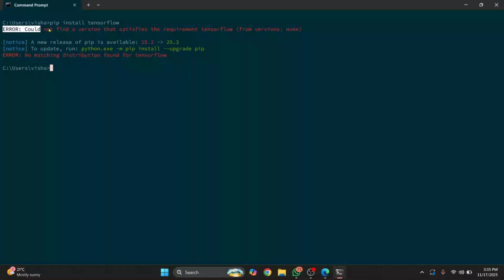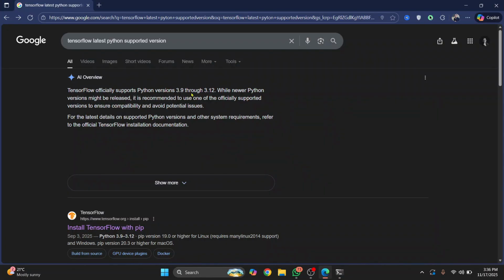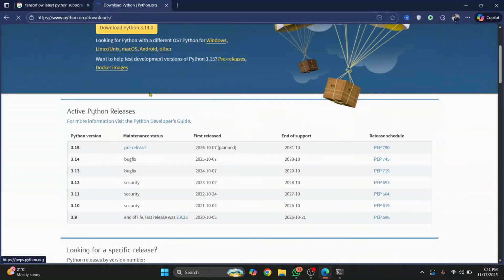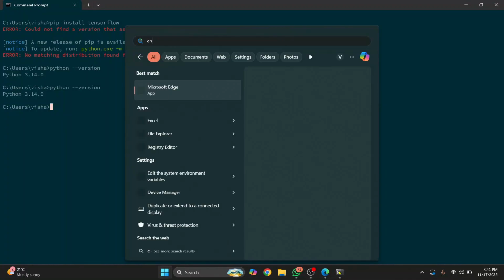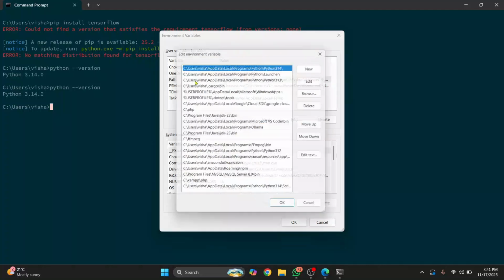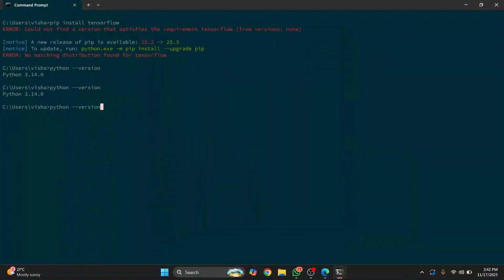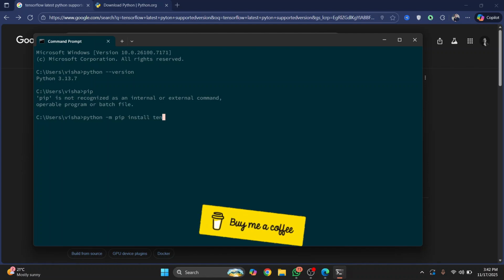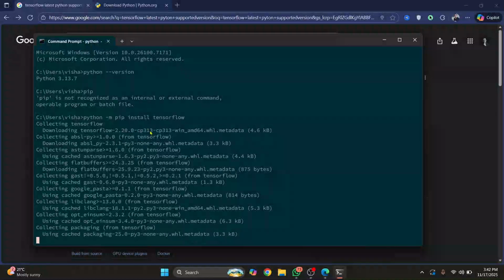FIX "Could Not Find a Version That Satisfies the Requirement TensorFlow" (2026)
Getting the “Could not find a version that satisfies the requirement tensorflow” error?
This tutorial shows the exact fix — installing the correct Python version that TensorFlow supports.

TensorFlow doesn’t work with all Python versions.
So in this video, I show:
Which Python versions TensorFlow supports
How to install an older compatible Python version
How to install TensorFlow successfully without errors

After applying this fix, TensorFlow will install normally on Windows 11/10.

Install TensorFlow:
python -m pip install tensorflow

📌 Topics Covered
TensorFlow install error fix
pip cannot find TensorFlow version
Install correct Python version
TensorFlow Python compatibility
TensorFlow installation guide 2025

💬 Still facing the error? Comment with your Python version — I’ll help you fix it.